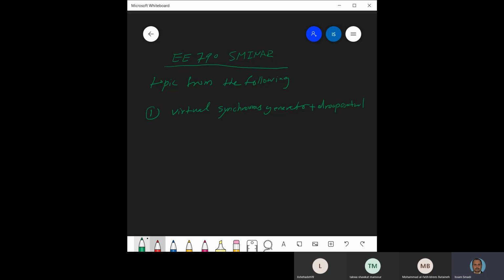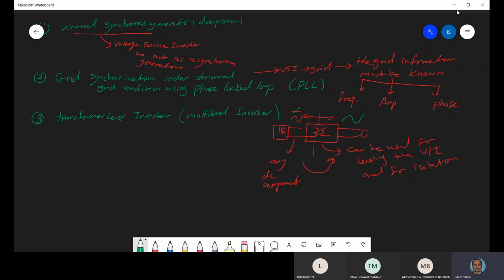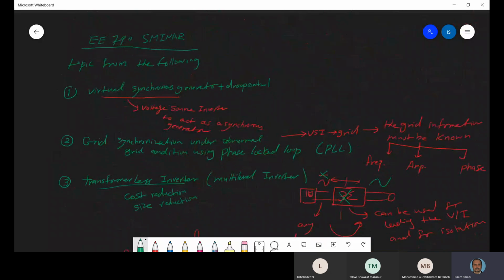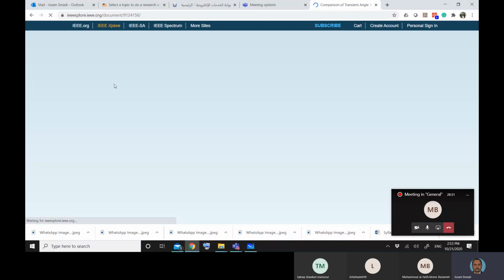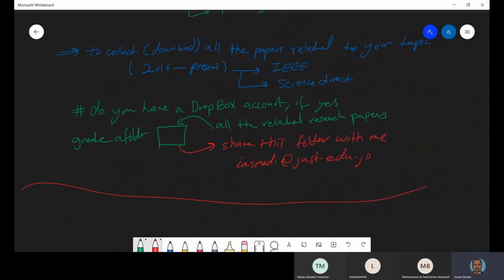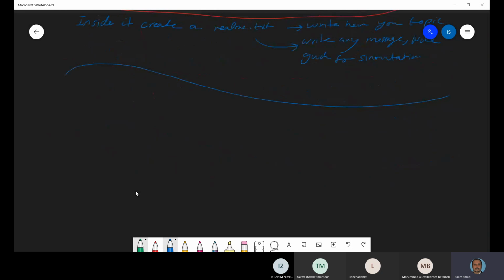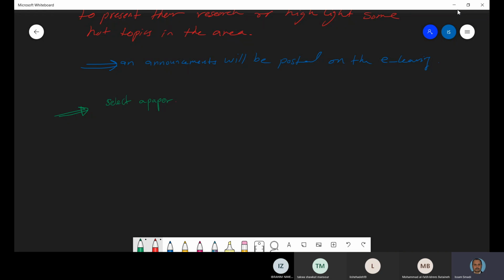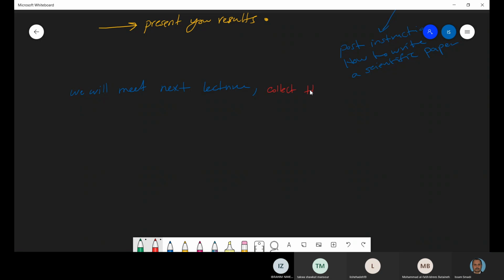EE 790 Lec 1